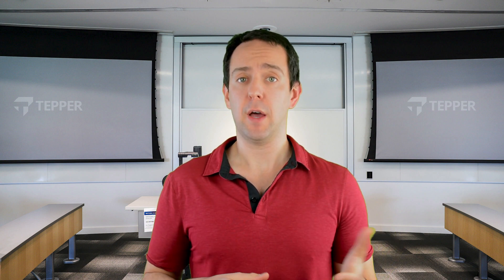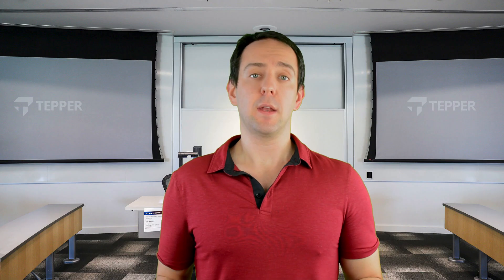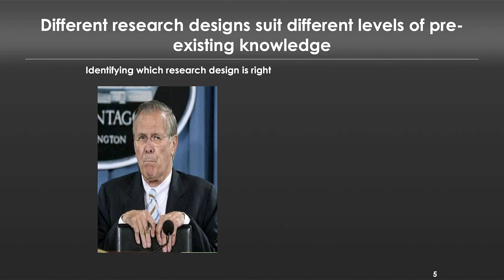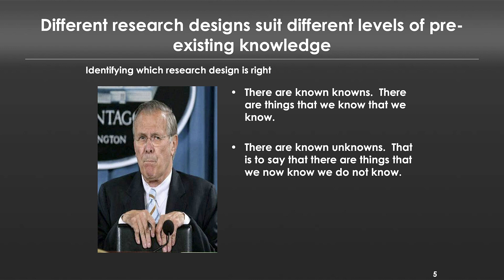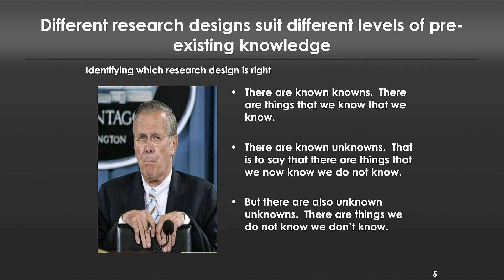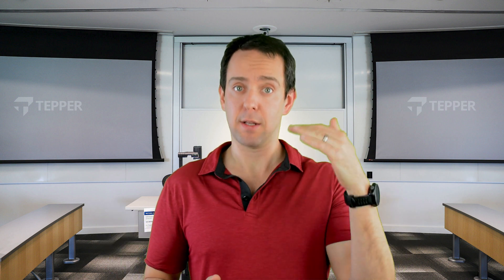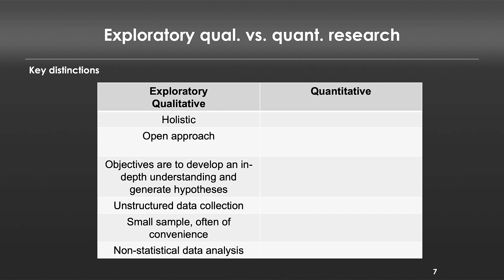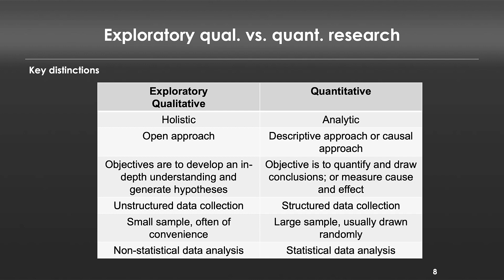The Importance of Research Design - Introduction (Marketing Research Module 1, Video 1)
In this video I introduce the content for this module on The Importance of Research Design in Marketing Research. I explain the difference between exploratory and quantitative research and introduce the topics covered in this module.